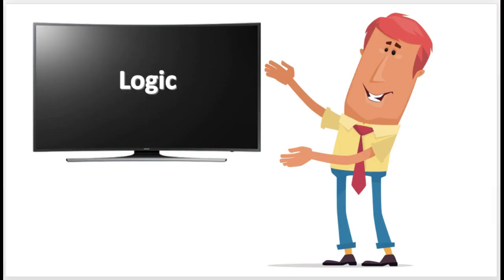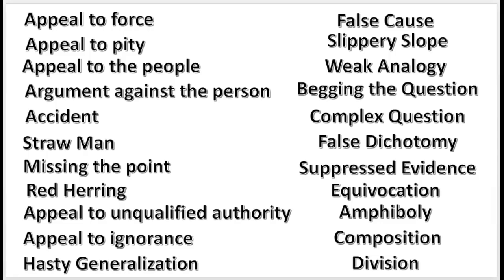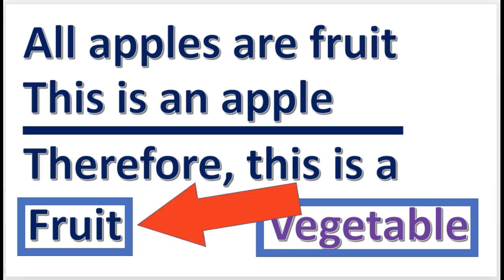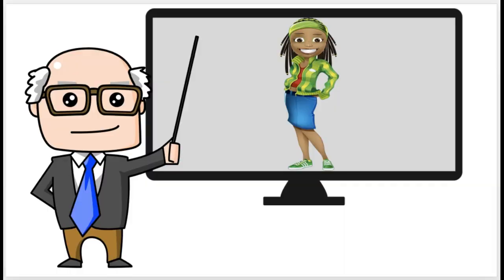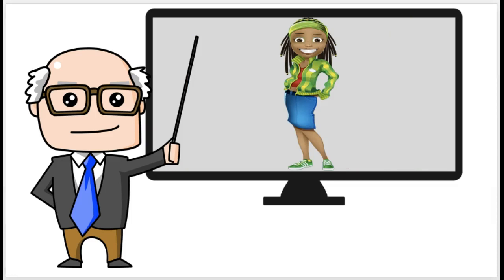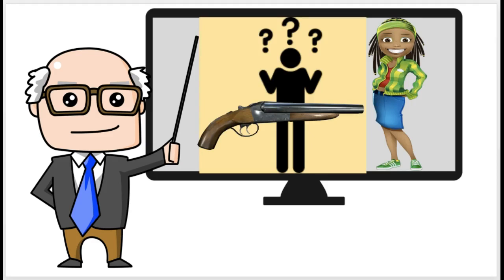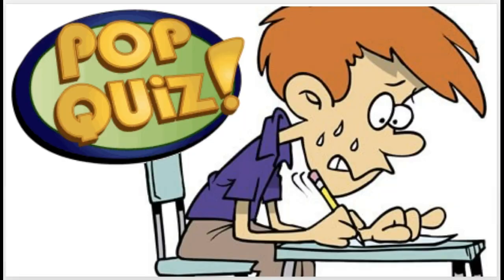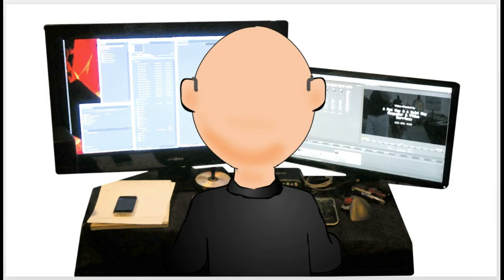Learning Logic [] 32 [] Missing the Point Fallacy